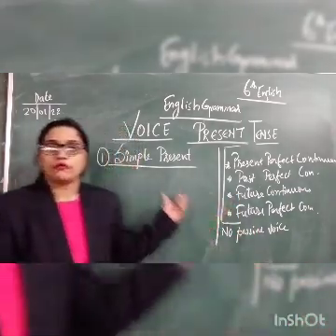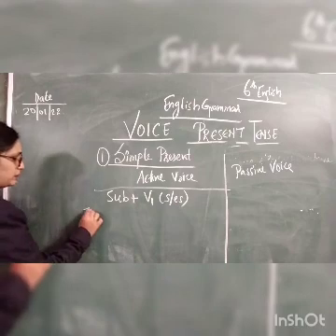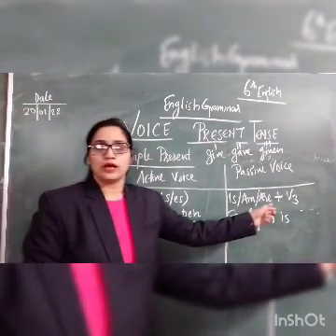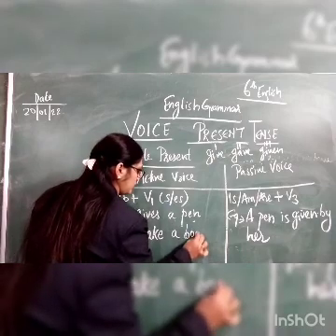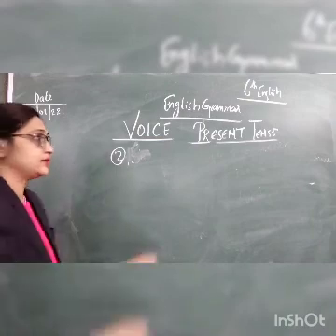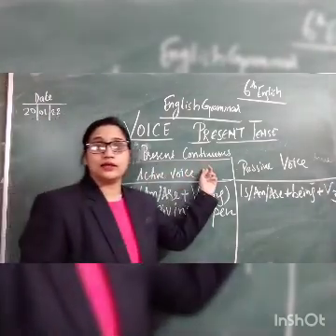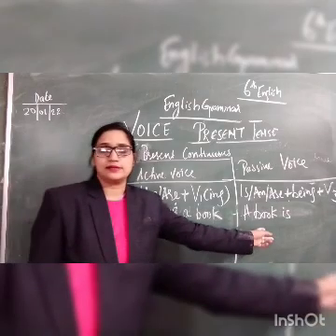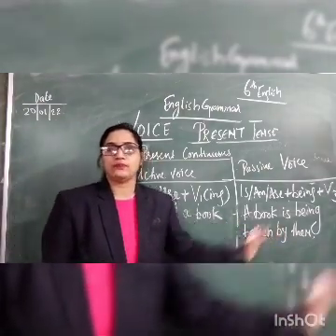SJS - NGH Class 6 ENGLISH - 10